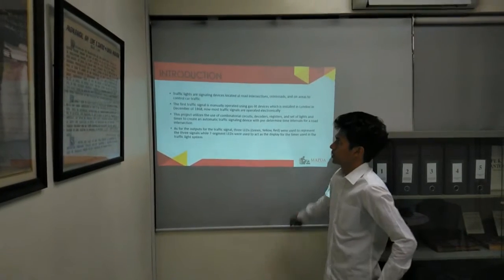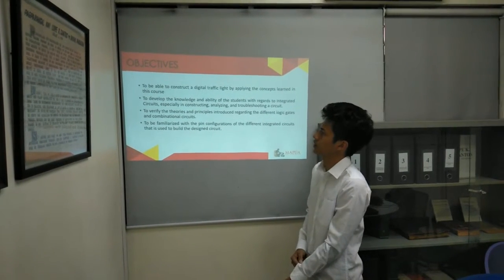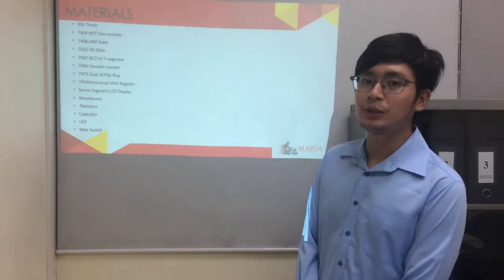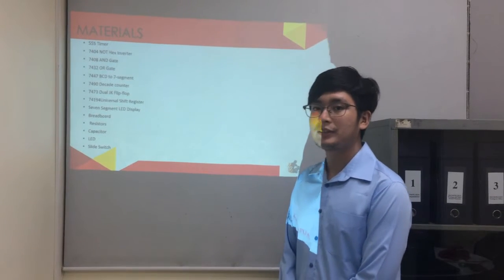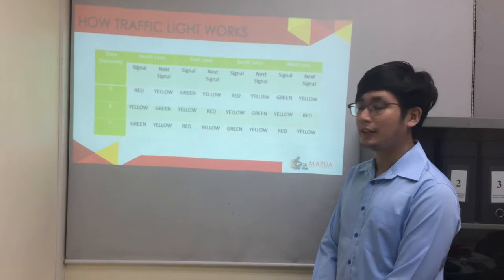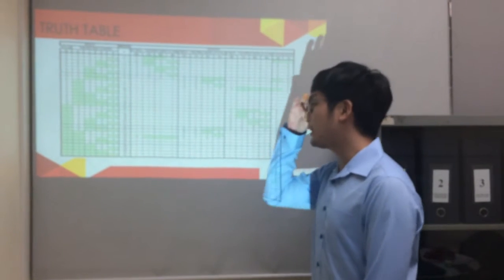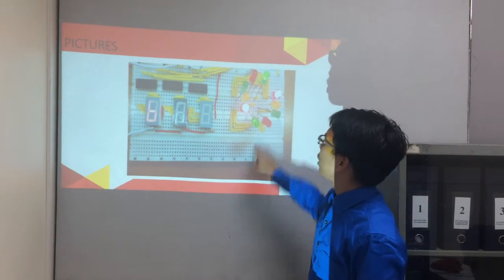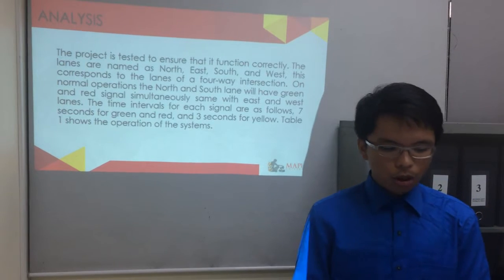DOE Group 1